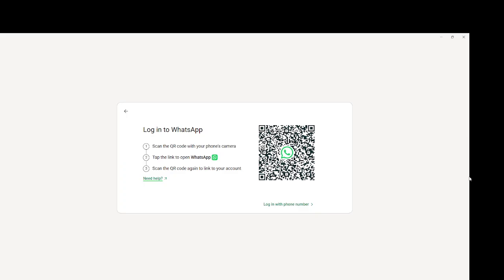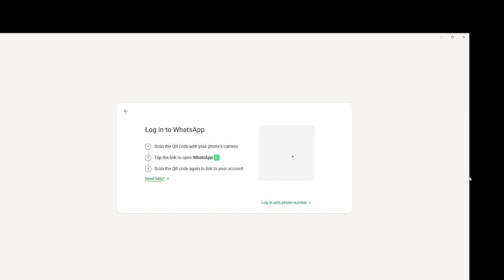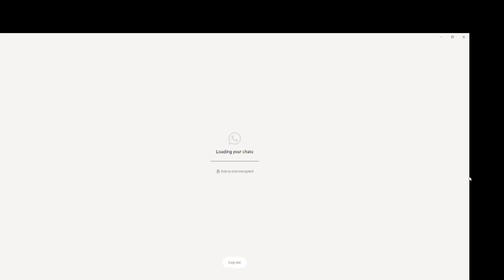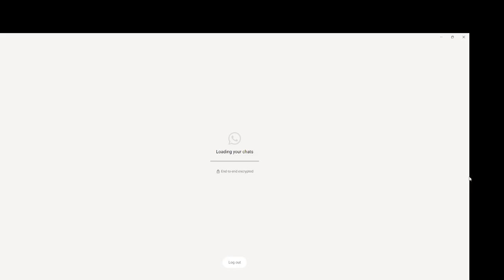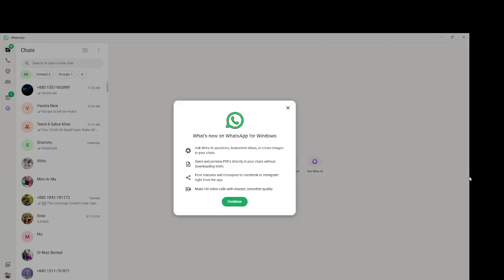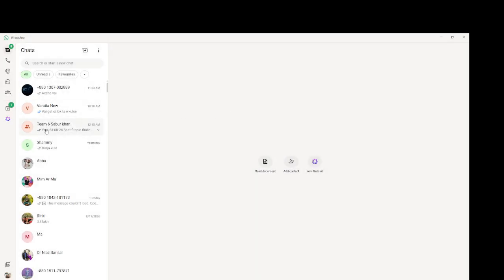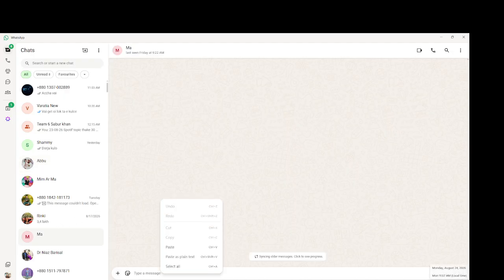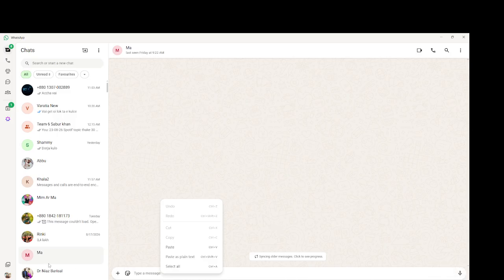How to Use WhatsApp Desktop Full Guide 2026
Learn how to use WhatsApp Desktop on your Windows PC with this quick and simple guide. This tutorial covers the basic features you need to use WhatsApp on your computer in 2026.